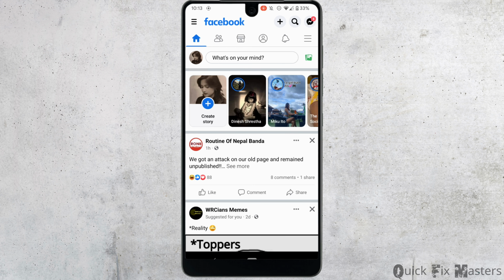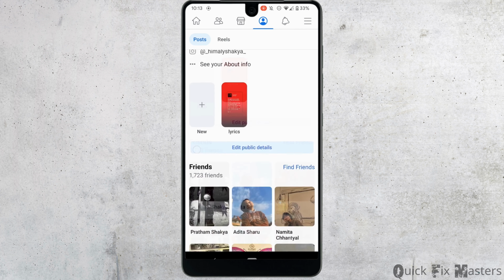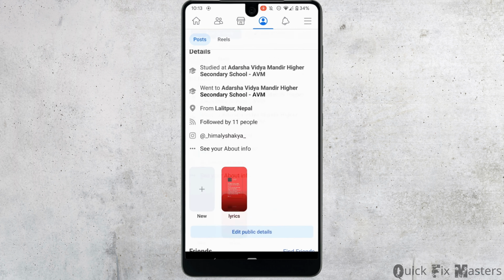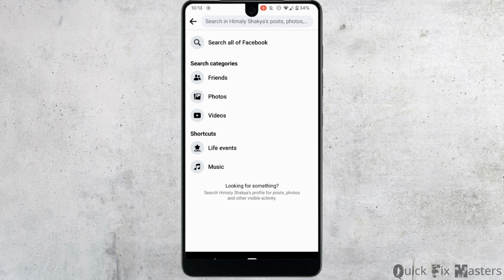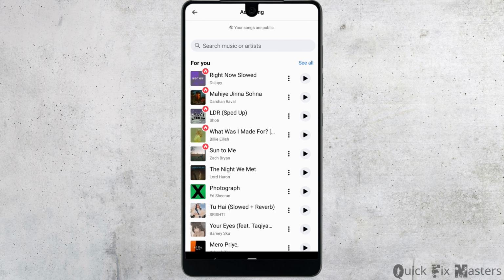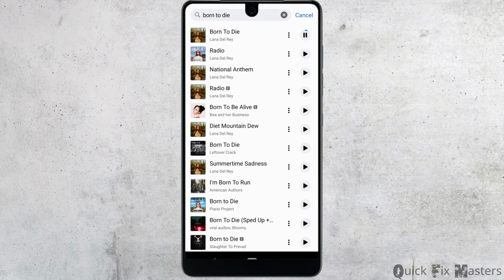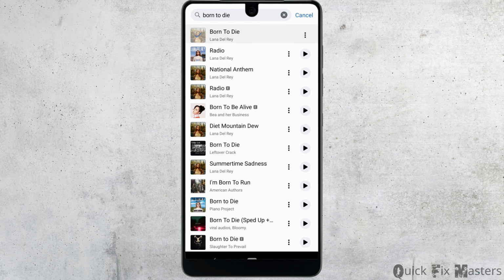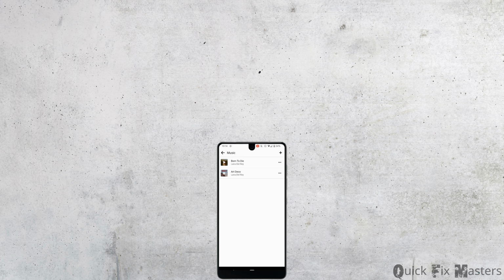How to Add Music to Facebook Profile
Adding music to your Facebook profile can help you express yourself and connect with friends through the power of music. In this tutorial, we'll show you how to easily add your favorite tunes to your Facebook profile. Whether it's a catchy song that represents your mood or a nostalgic track from your past, let's get the music playing on your Facebook profile!

Timestamps:
0:00 Introduction
0:05 How to Add Music to Facebook Profile

Follow these simple steps to enhance your Facebook profile with music, and let the good vibes roll!